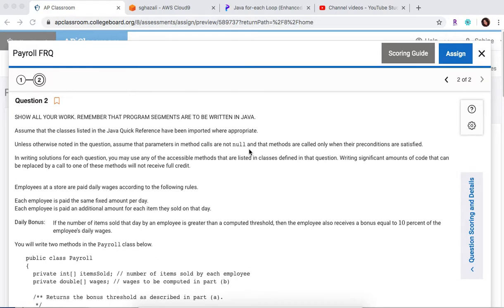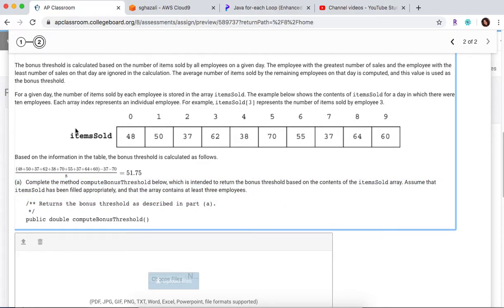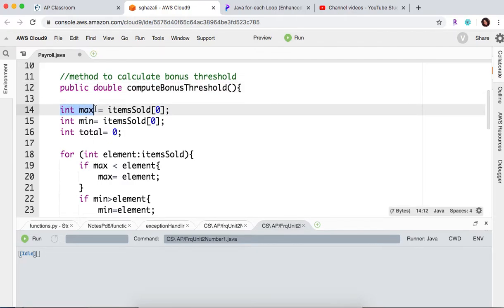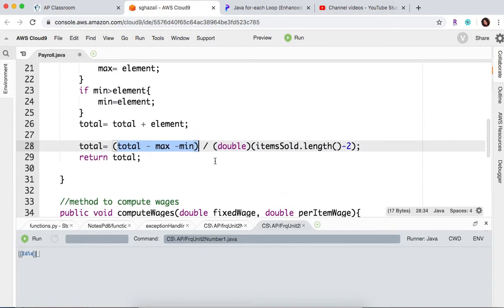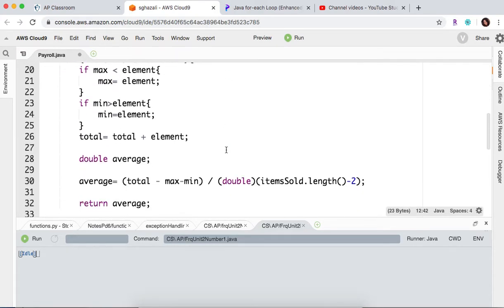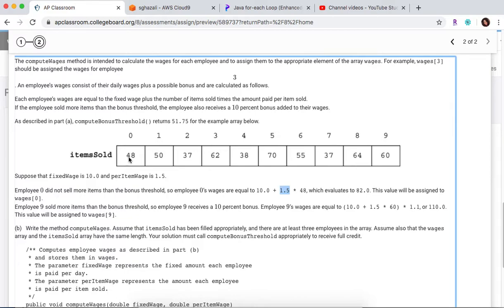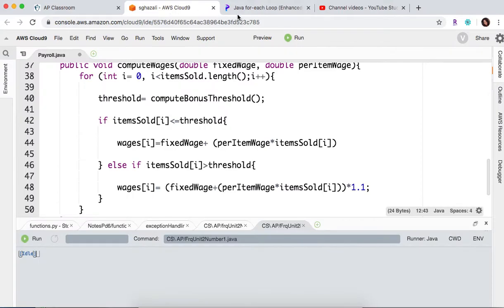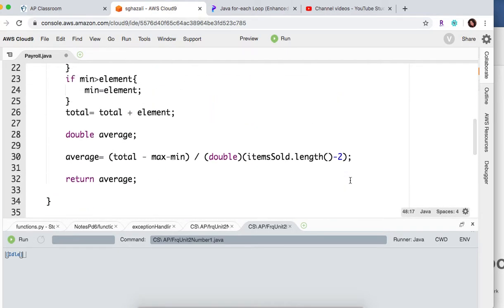Java Unit6, FRQ#2